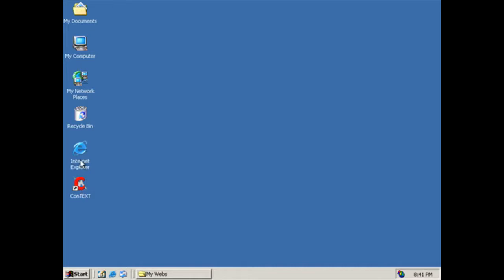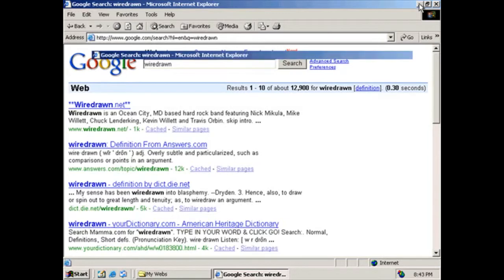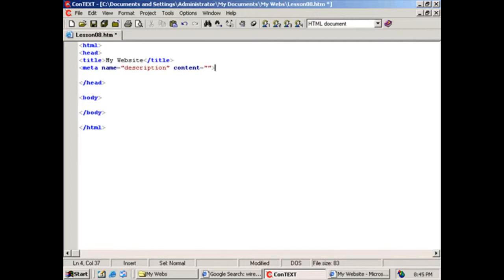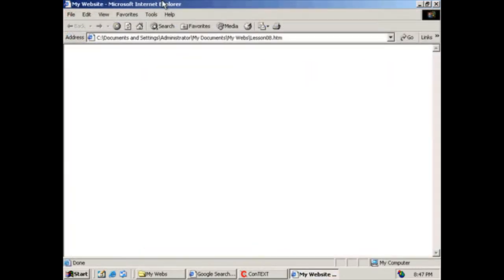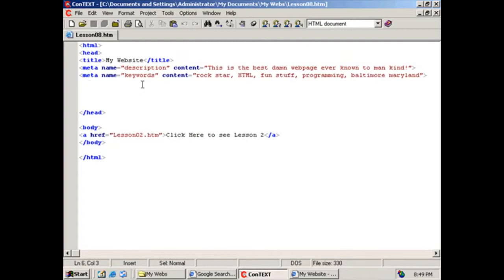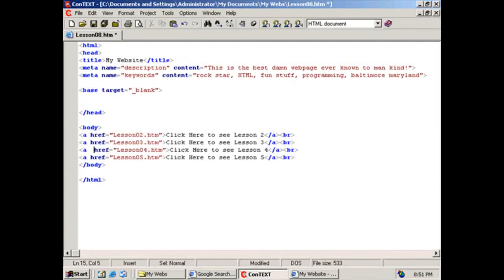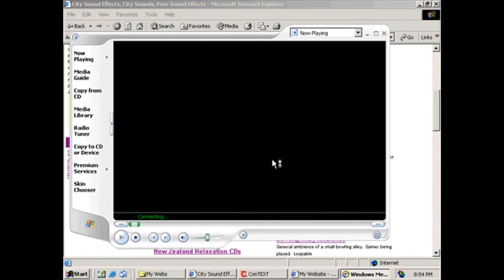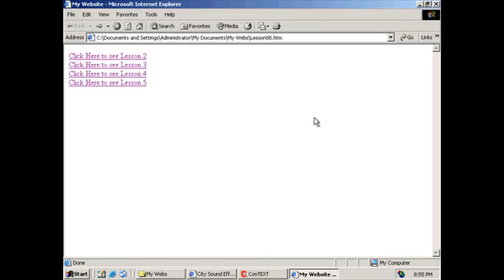HTML for Beginners 10 - PAGE PROPERTIES A